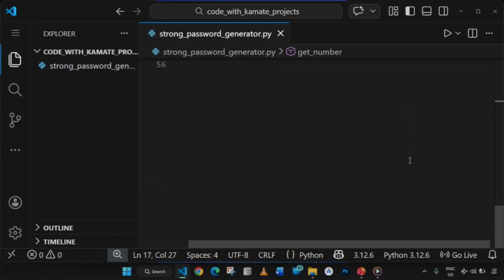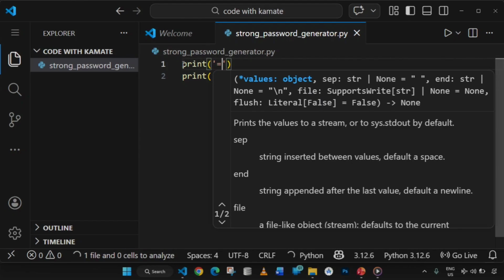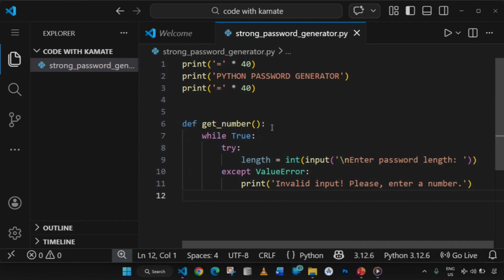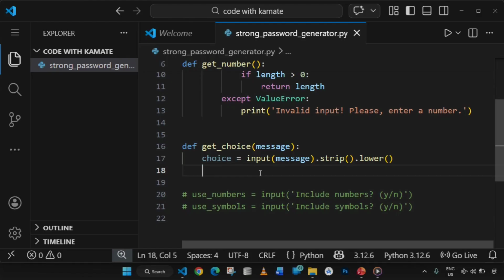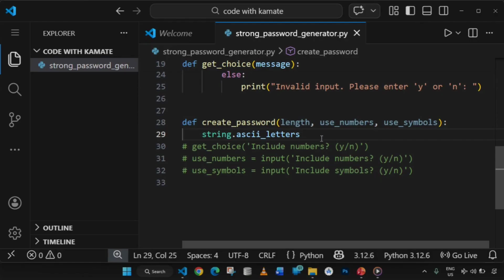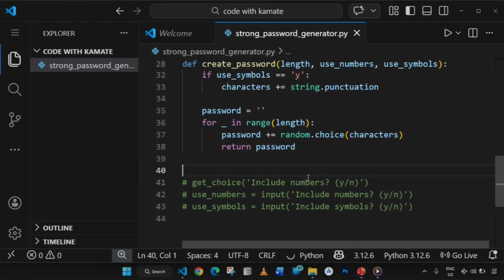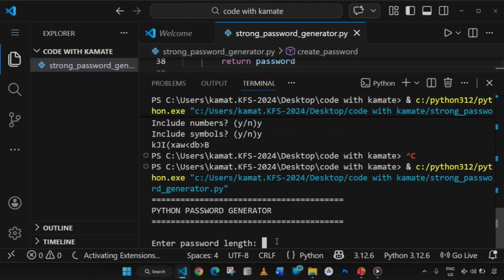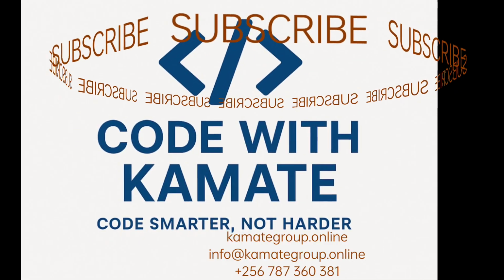Build a Professional Password Generator Project using Python | Beginner & Intermediate Friendly 2026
Welcome to another Python project tutorial on Code With Kamate YouTube Channel 🚀

In this beginner-friendly Python tutorial, we build a fully interactive Password Generator application using Python. This project is perfect for beginners or intermediates who want to improve their Python programming skills through real-world practical projects.

In this video, you will learn how to:

✅ Use the Python random module
✅ Work with the Python string module
✅ Generate secure random passwords
✅ Use functions in Python
✅ Validate user input professionally
✅ Handle errors using try and except
✅ Use loops effectively
✅ Build interactive terminal applications
✅ Improve user experience in command-line programs
✅ Write clean and beginner-friendly Python code

This project is excellent for:

- Python beginners
- Anyone learning backend development
- Students preparing for Python projects and assignments
- Beginners learning programming logic

Throughout the tutorial, Instructor Kamate Ntuyenabo explains every concept step by step in a simple and practical way, making it easier to understand how real systems are developed professionally.

You will also understand important software engineering concepts such as:

- Input validation
- Error handling
- Reusable functions
- Randomization
- User interaction
- Program flow control

This is not just about building a password generator - it is about understanding how professional Python applications are structured.

At Kamate Group Ltd, we provide:
- Programming courses
- Web development training
- Python tutorials
- Django development
- Software engineering mentorship
- Website development services
- Tech consultation services